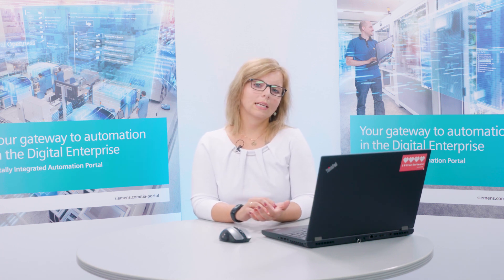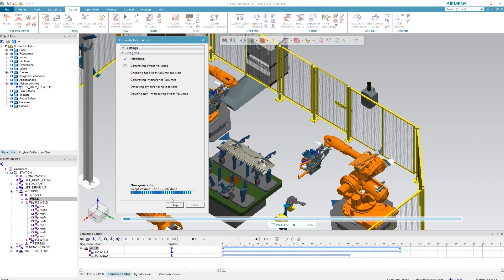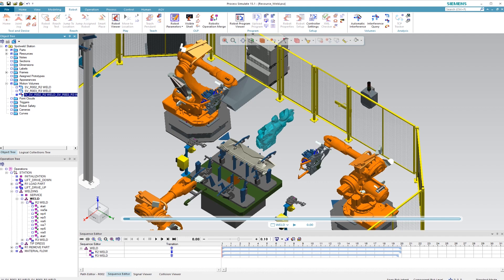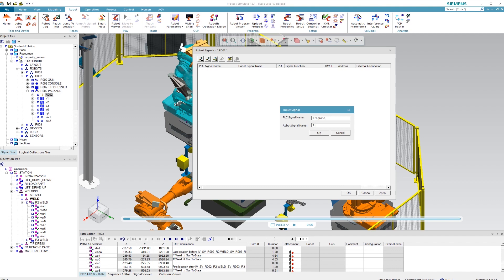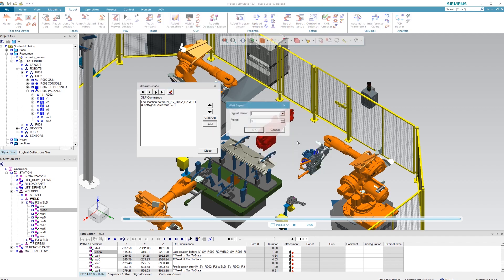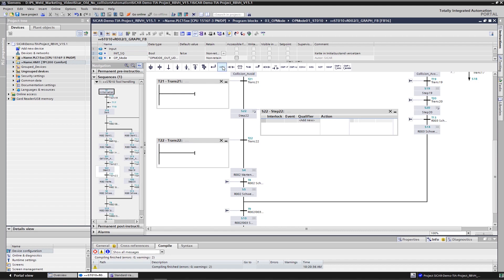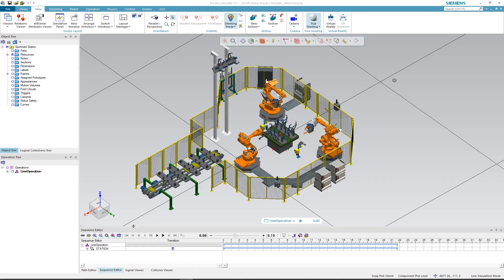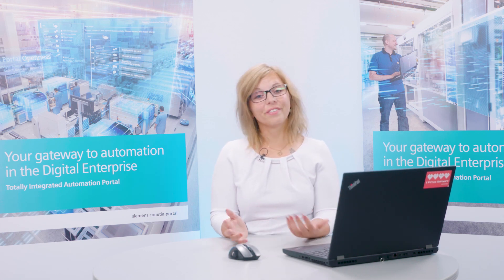Virtual commissioning with Tecnomatix Process Simulate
VIBN is becoming more and more important for automotive production and for body shop Process Simulate is the right tool. This video shows how to automatically calculate collision zones and possible overlaps for robots with Process Simulate. This prevents, for example, that two robots collide with each other.